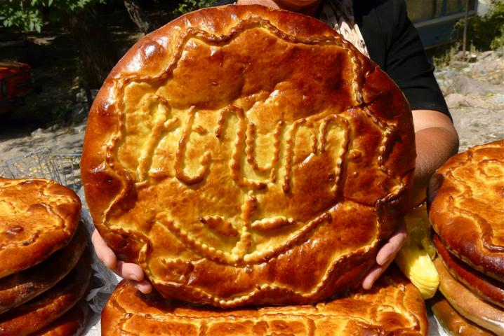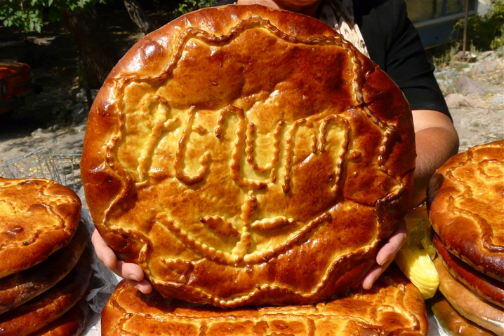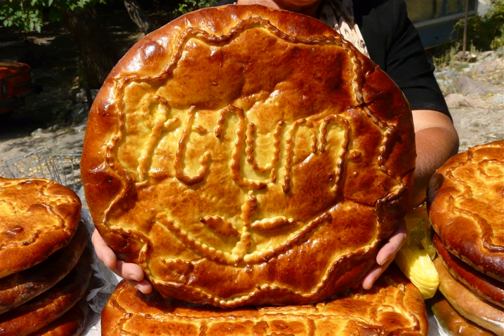Gata (food) | Wikipedia audio article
This is an audio version of the Wikipedia Article:
Gata (food)

- Socrates

SUMMARY
Gata (Armenian: գաթա, translit. gatʿa) is an Armenian pastry or sweet bread. There are many variations of gata in Armenia and typically specific towns or regions will have their own version. It can be found in a variety of shapes, sizes and may be decorated or left unadorned. Long ago, gata was baked in a tonir, but it is now baked in ovens. The bread is often baked to coincide with the feast of
One popular variety is gata with koritz (khoriz), a filling that consists of flour, butter and sugar. Gata can have other fillings such as nuts, most commonly walnuts. Some variations include placing a coin inside the dough before the gata is baked, and it is said that whoever receives the piece with the coin is to be blessed with good fortune. Gata from the villages of Garni and Geghard are decorated (before baking), round, and generally about a foot in diameter.  Around the southern edge of Lake Sevan, in the town of Tsovinar, gata is denser and sweeter, and baked without koritz in a triangular shape without decoration.